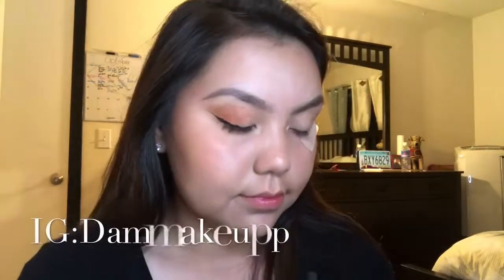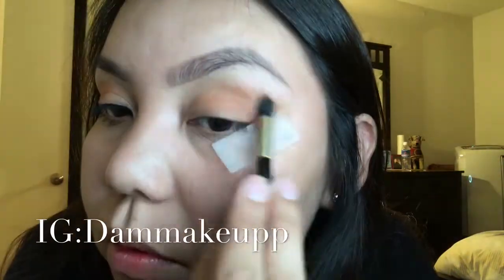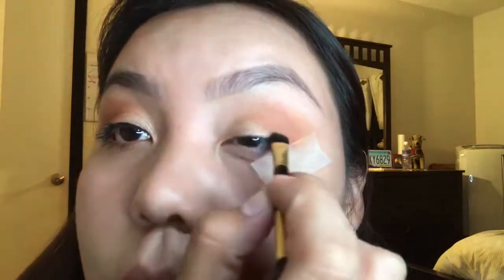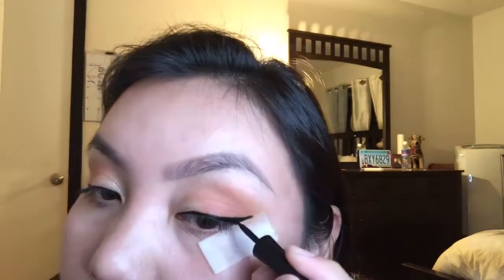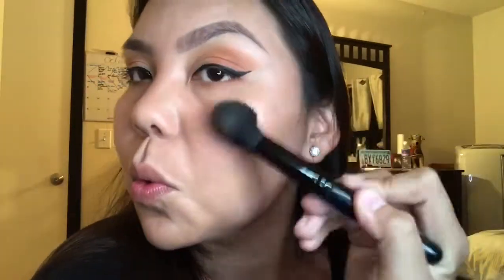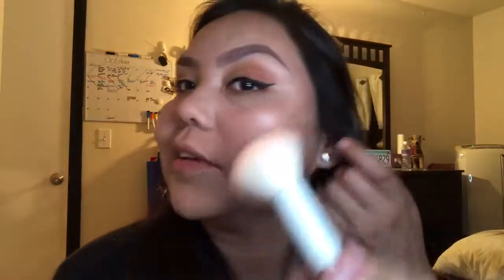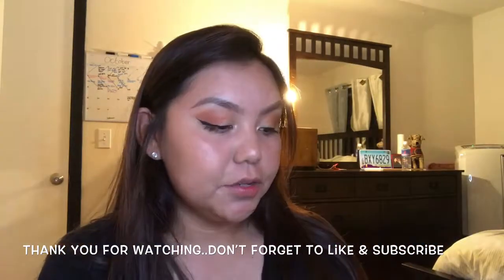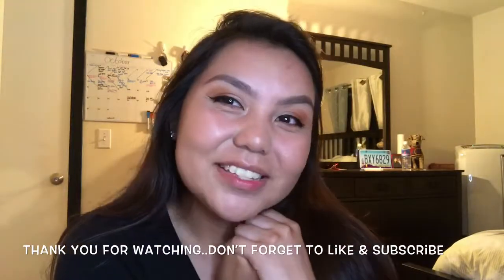MILANI 05 Earthy Elements eye look..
HI! If you  recreate this look but even better then mines tag me on instagram @dammakeupp.